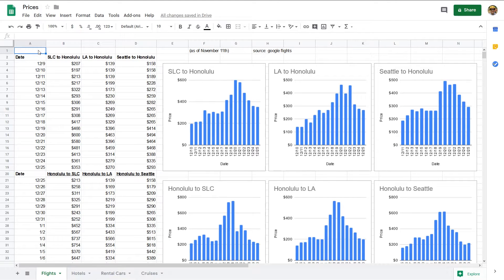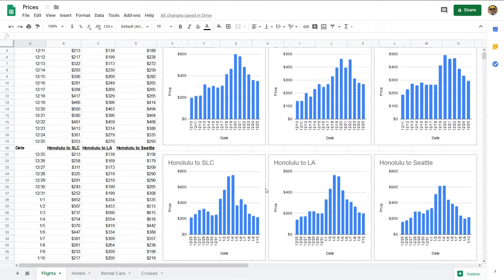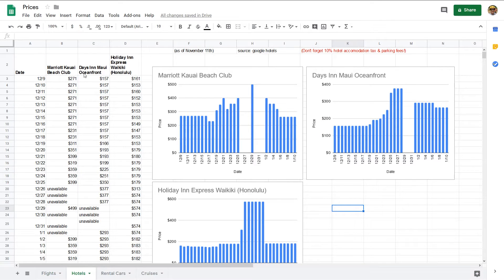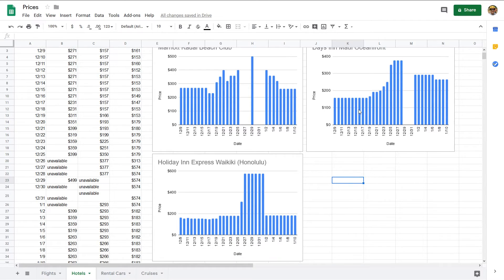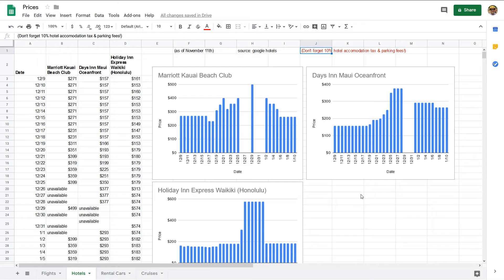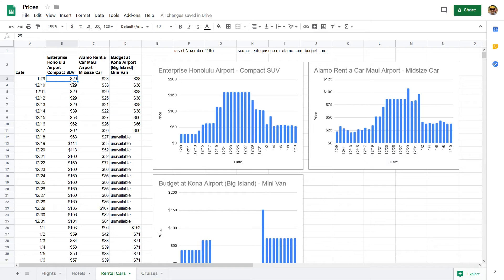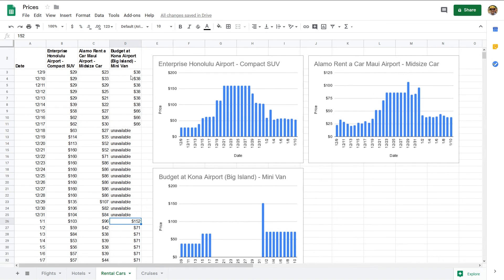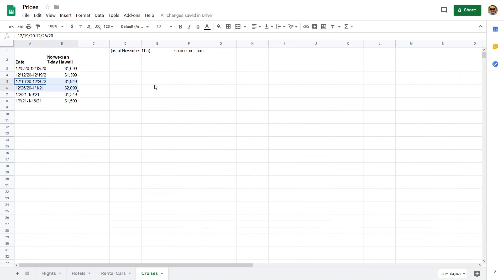How Expensive is Hawaii at Christmas? (Hint: it is expensive!)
In this video, I'll walk you through the cost of visiting Hawaii over the Holidays, including hotels, flights, rental cars, and the 7-day Norwegian Hawaii Cruise.

Hint: it's more expensive than the rest of the year...by a lot.

CheapAir Article referenced about the best time to book a flight to Hawaii